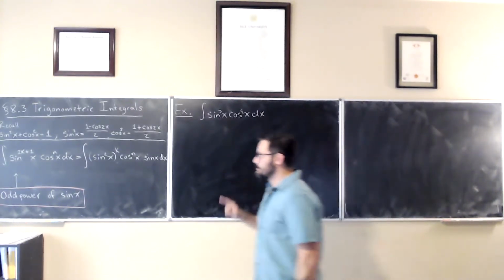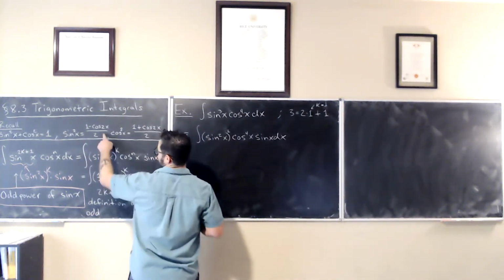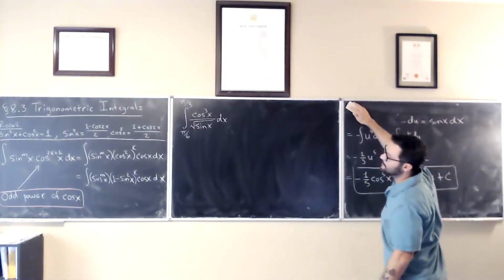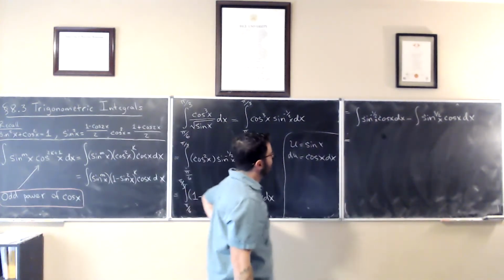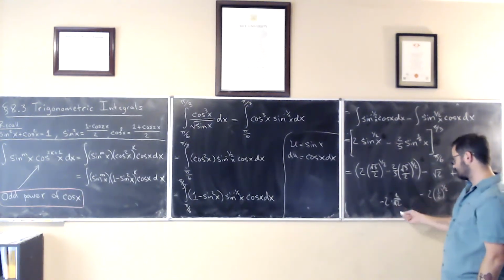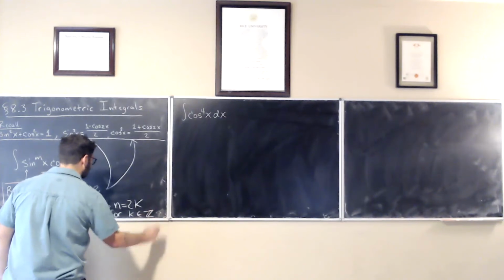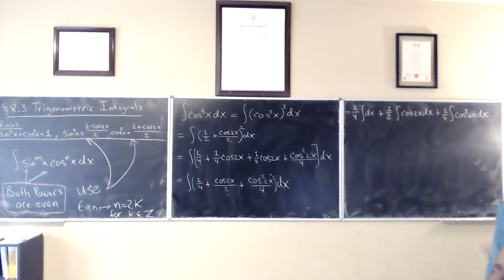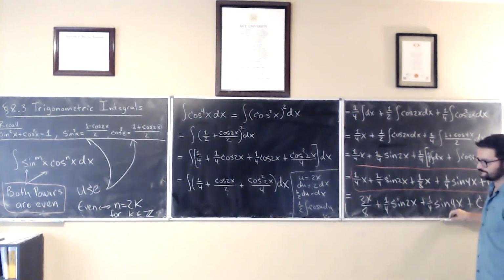Calculus 2 - Trigonometric Integrals Part 1